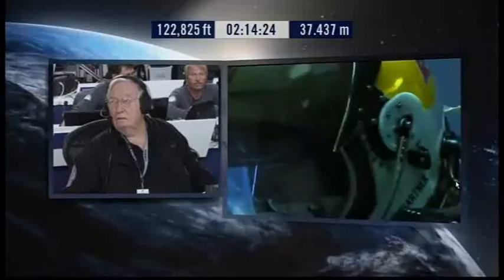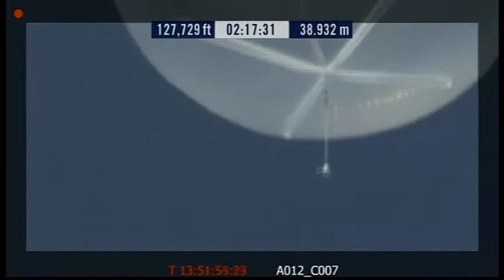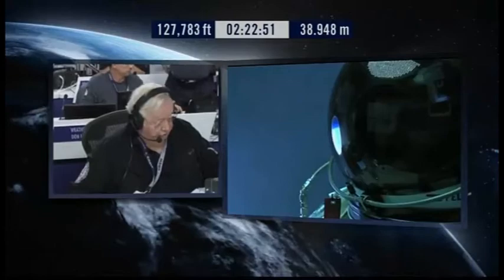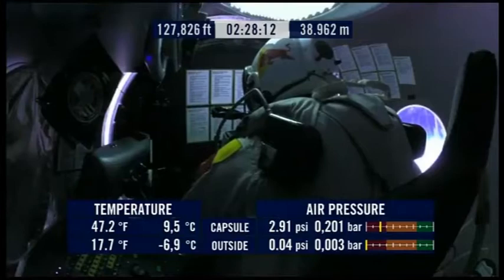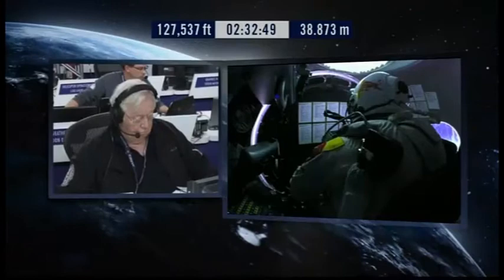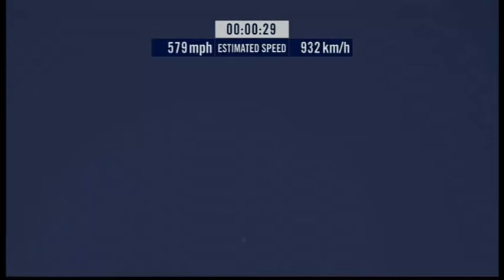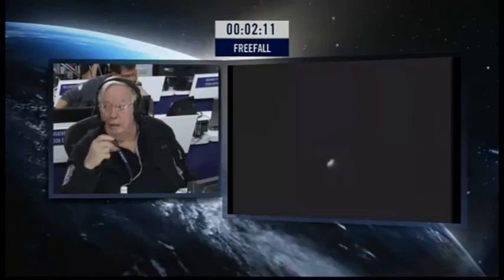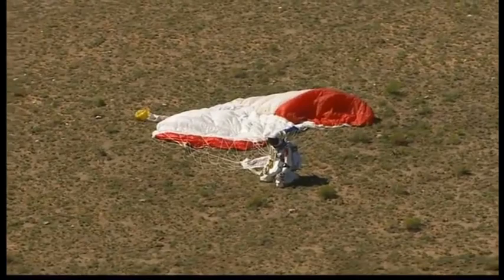"Red Bull Stratos": Felix Baumgartner's jump - Full checklist 32 Min video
Jump starts at 19:00

I DO NOT TAKE CREDIT FOR ANY OF THIS FOOTAGE. THIS FOOTAGE WAS UPLOADED SO PEOPLE CAN RE-WATCH THE JUMP.

This is the historical jump of Felix Baumgartner from 128,000 feet approx.

Red Bull Stratos, a mission to the edge of space, will attempt to transcend human limits that have existed for 50 years. Supported by a team of experts Felix Baumgartner plans to ascend to 120,000 feet in a stratospheric balloon and make a freefall jump rushing toward earth at supersonic speeds before parachuting to the ground. His attempt to dare atmospheric limits holds the potential to provide valuable medical and scientific research data for future pioneers.

The Red Bull Stratos team brings together the world's leading minds in aerospace medicine, engineering, pressure suit development, capsule creation and balloon fabrication. It includes retired United States Air Force Colonel Joseph Kittinger, who holds three of the records Felix will strive to break.

Joe's record jump from 102,800 ft in 1960 was during a time when no one knew if a human could survive a jump from the edge of space. Joe was a Captain in the U.S. Air Force and had already taken a balloon to 97,000 feet in Project ManHigh and survived a drogue mishap during a jump from 76,400 feet in Excelsior I. The Excelsior III mission was his 33rd parachute jump.

Although researching extremes was part of the program's goals, setting records wasn't the mission's purpose. Joe ascended in helium balloon launched from the back of a truck. He wore a pressurized suit on the way up in an open, unpressurized gondola. Scientific data captured from Joe's jump was shared with U.S. research personnel for development of the space program. Today Felix and his specialized team hope to take what was learned from Joe's jumps more than 50 years ago and press forward to test the edge of the human envelope.